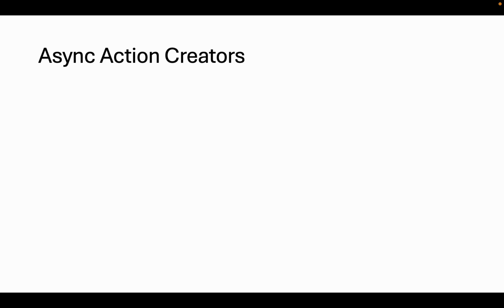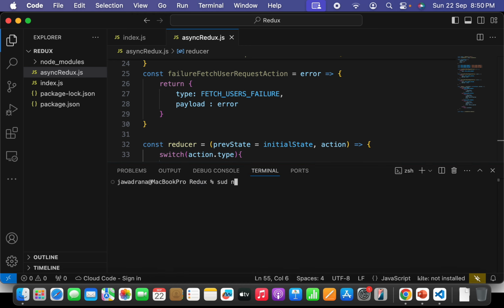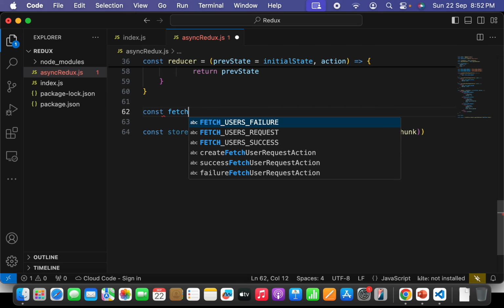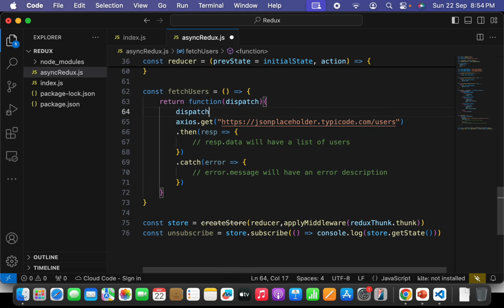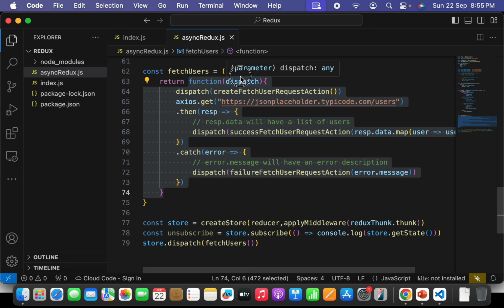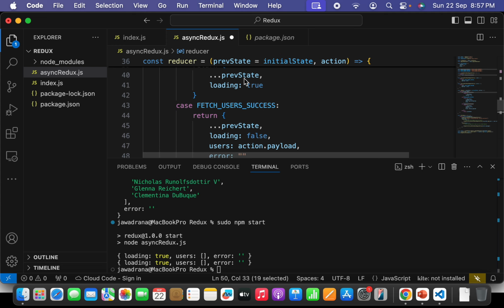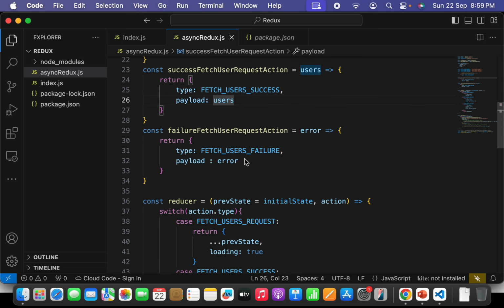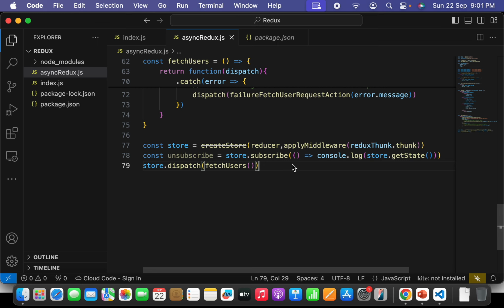React Redux Tutorials 13 | Redux Thunk Middleware | A Beginner's Guide to Building Web Apps 🚀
Unlock the full potential of your Redux applications with our comprehensive guide to Redux Thunk middleware! In this video, we’ll break down what Redux Thunk is, why it’s essential for managing asynchronous actions, and how to integrate it seamlessly into your projects.

What You’ll Learn:

Introduction to Redux Thunk: Understand the purpose and benefits of using middleware in Redux.
Asynchronous Actions Made Easy: Learn how to handle API calls and complex asynchronous logic with Redux Thunk.
Step-by-Step Integration: Follow along as we set up Redux Thunk in a sample application, including best practices and common pitfalls.
Real-World Examples: See Redux Thunk in action with practical examples that you can apply to your own projects.
Whether you’re a beginner looking to grasp the basics or an experienced developer wanting to refine your skills, this video is designed for you.

0:00 Introduction
1:48 Setting Up Redux Thunk
3:44 Async Action Creator